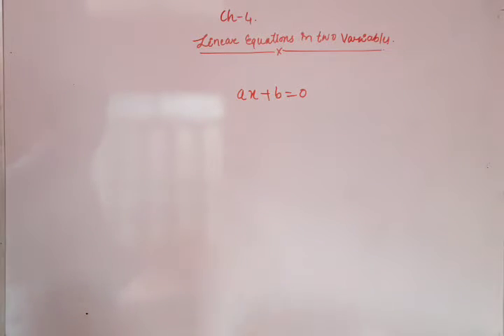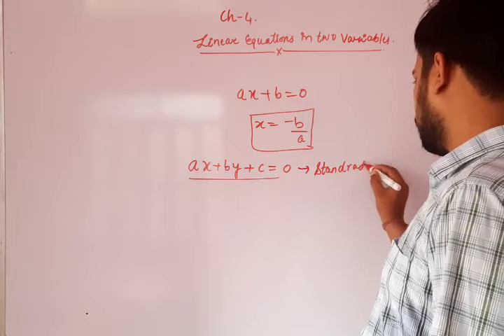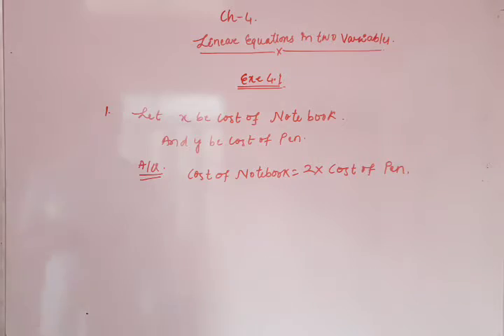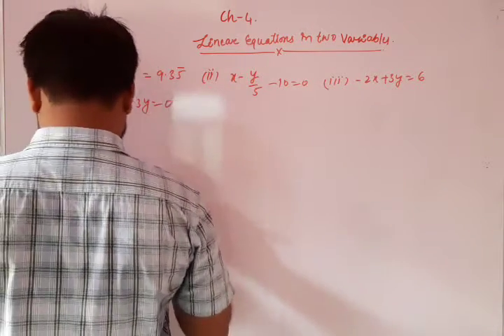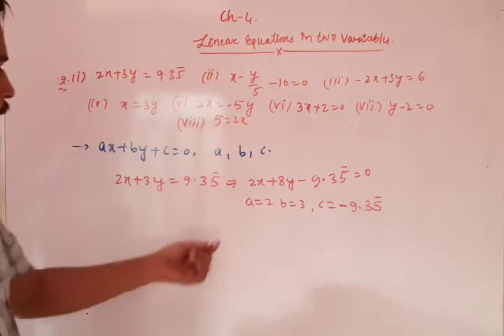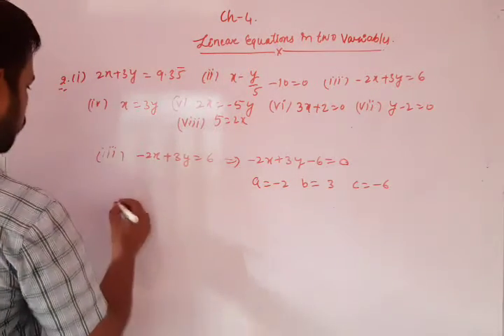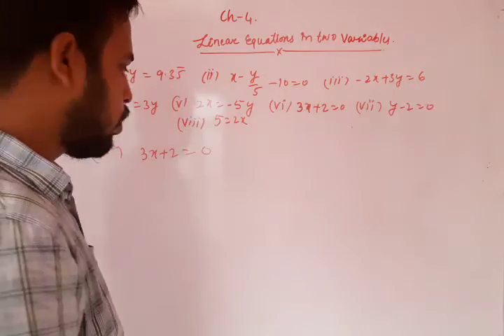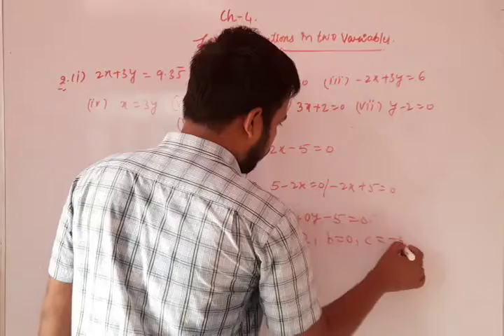Class:IX ch-4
L-1 part-1